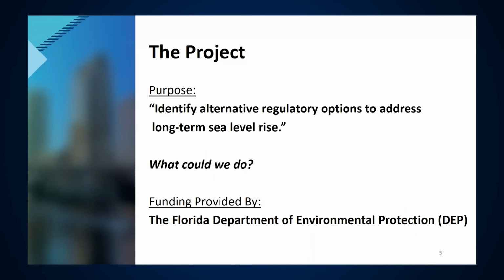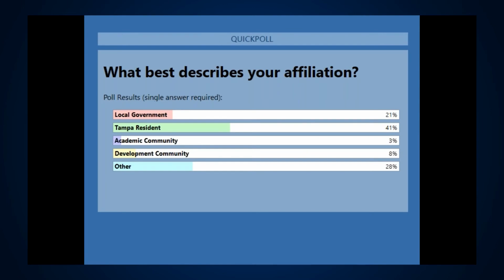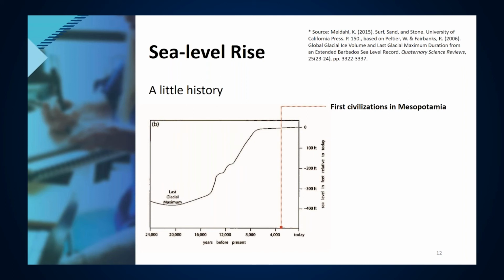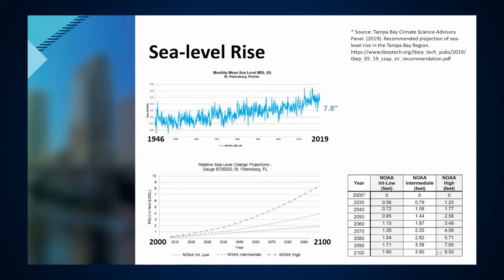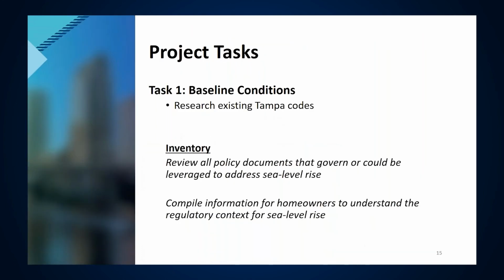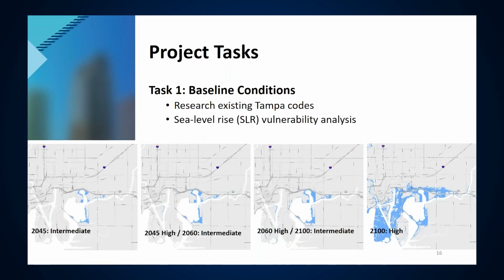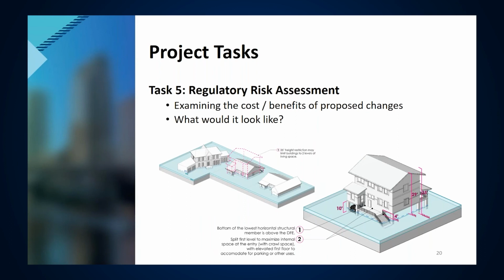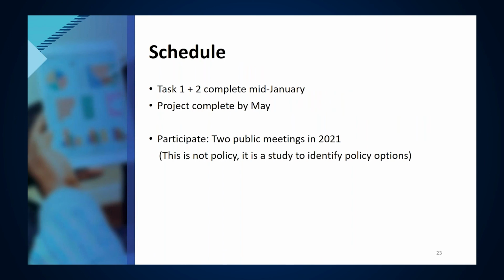City of Tampa Sea Level Rise Study: Session 1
The City of Tampa was recently awarded a $75k grant to study sea-level rise & identify key recommendations for resiliency planning. The Planning Dept hosted an informational webinar on November 24, 2020 for the community to learn about the project’s overall